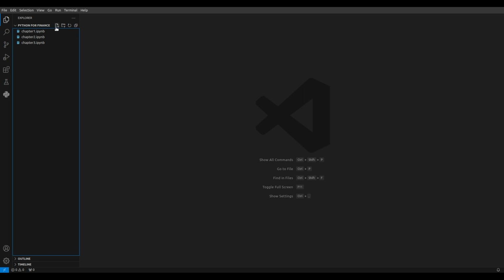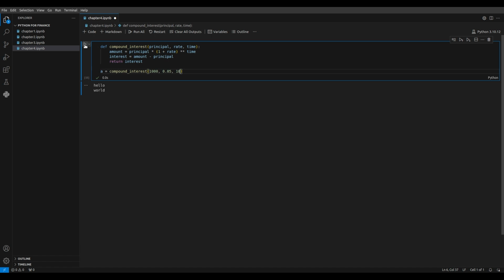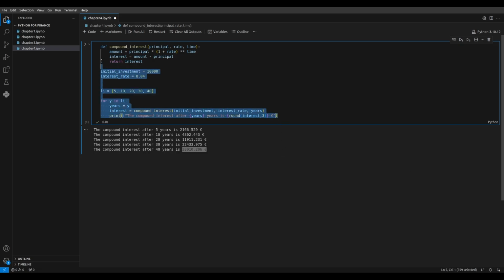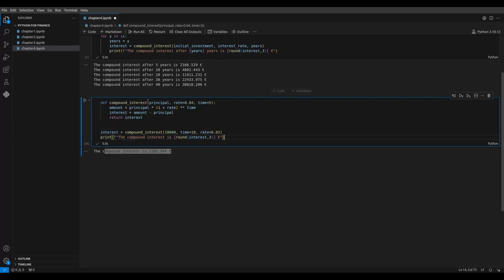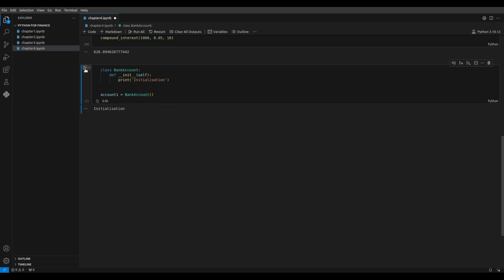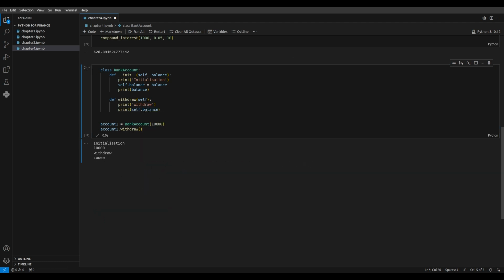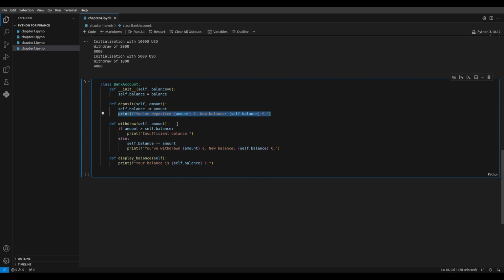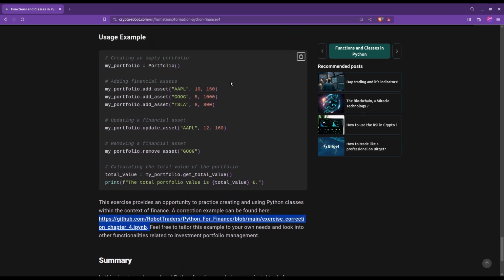Structure your Code with Functions and Classes – Python For Finance, Chapter 4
Object-oriented programming is a fundamental concept in the world of algorithms. You will quickly see that using such programming in Python can greatly simplify your work. This is primarily achieved through two essential concepts: functions and classes.

     Timestamps
00:47 Functions
18:54 Classes
37:00 Practical exercise